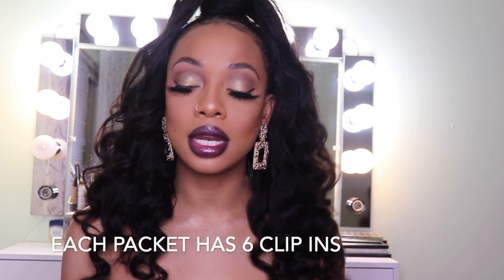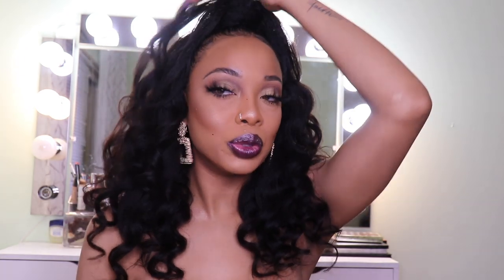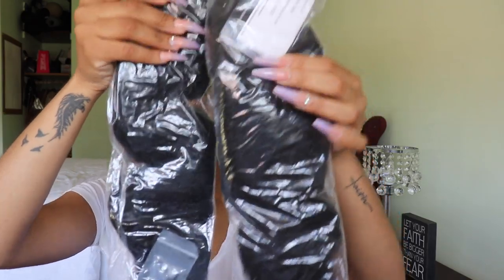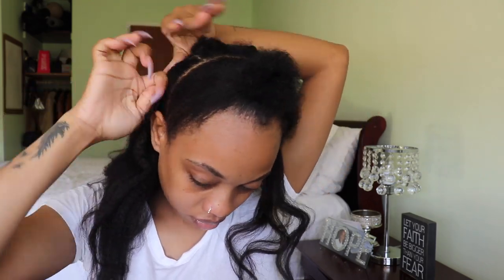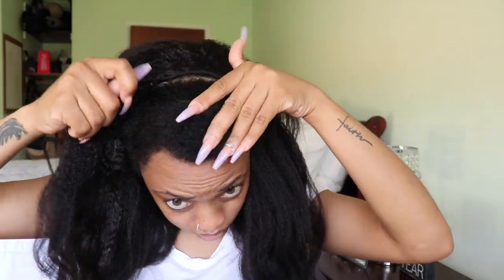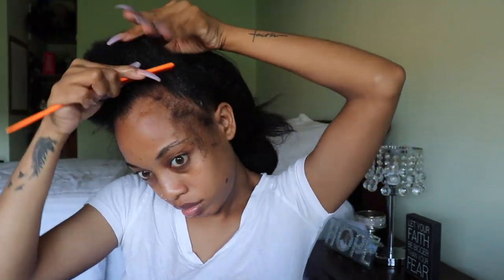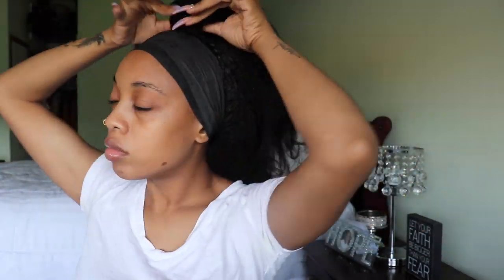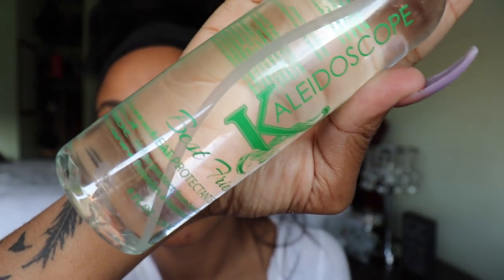Natural Looking HALF UP HALF DOWN FOR MY GIRLS WITH THE SHORT 4C HAIR😍 | ft Her Given Hair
Hi my Crowned Ones ! Let’s get into this hair 😍
So easy and cute to do !! If you’ll  this Lemmi know below !
Details :
Hair : hergiven hair kinky blowout 18”
Save $10 off orders over $100  by using my code “crownedk”

Baby tress edge brush @shopbabytress
-Kaleidoscope miracle edges
-kaleidoscope miracle drops
- eco styler black castor oil and flaxseed gel